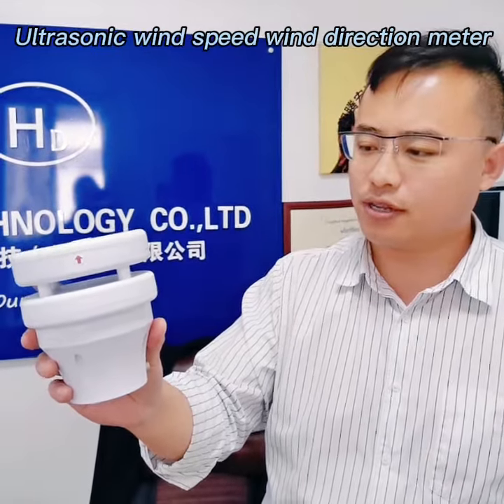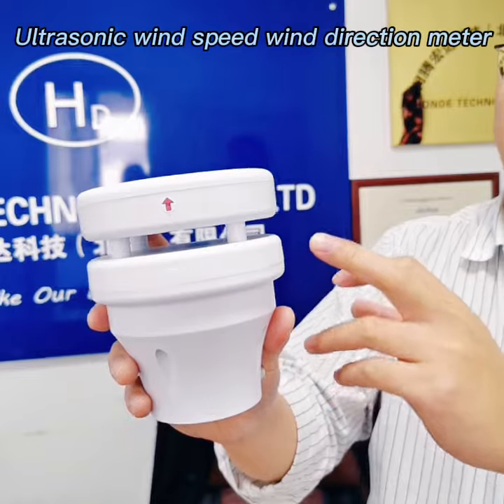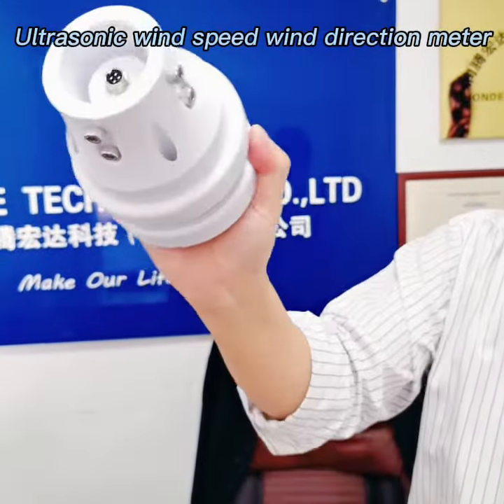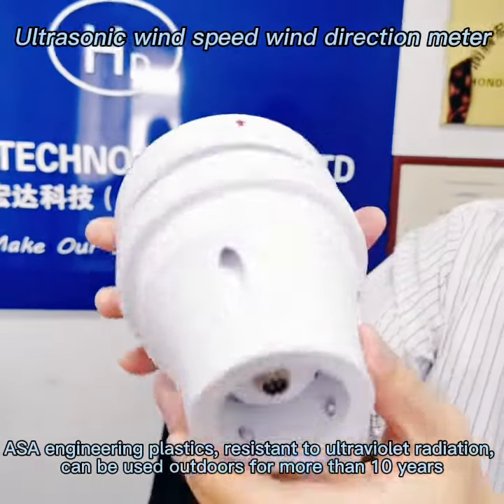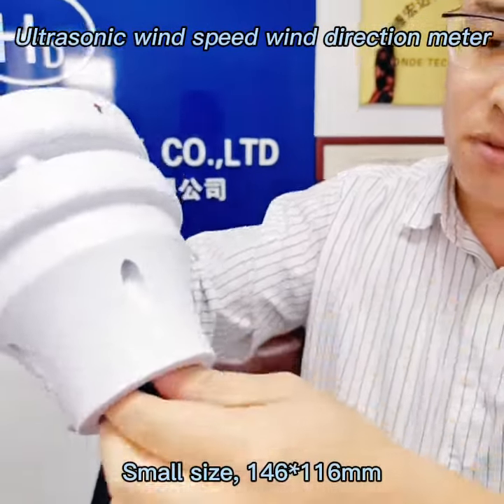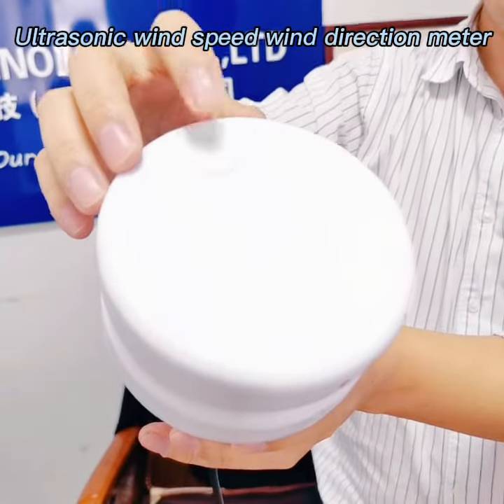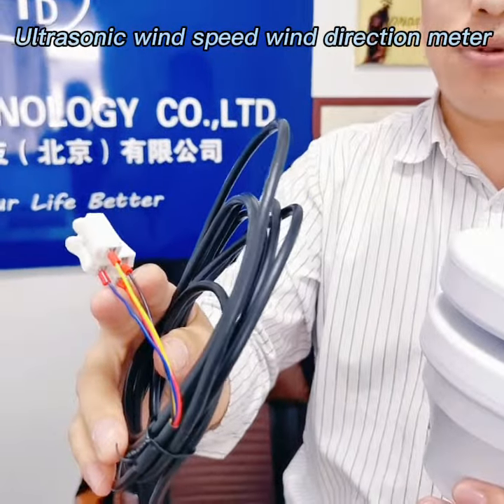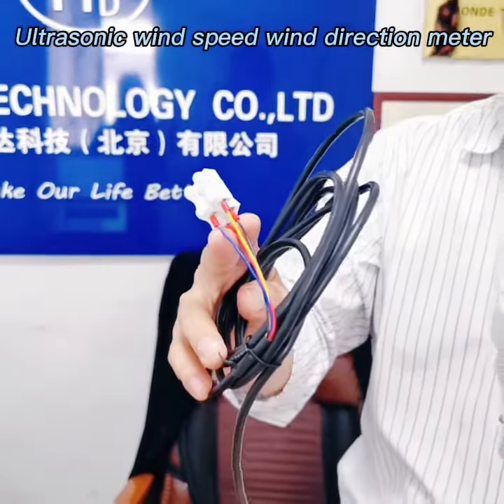Weather station,outdoor weather station,professional station, Ultrasonic wind speed direction meter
Honde Technology is an lOT company dedicated to the R&D, production, sales of smart water equipment,smart agriculture and smart environmental protection and the related solutions provider which can be widely used in smart agriculture, aquaculture river water quality monitoring, sewage treatment of water quality monitoring, soil data monitoring, solar photovoltaic power monitoring, environmental protection meteorological environment monitoring.agricultural meteorological environment monitoring, power weather monitoring, agricultural greenhouse data monitoring, animal husbandry farming environment monitoring, factory production workshop and office environment monitoring. mining environment monitoring. river water level data monitoring underground pipe water flow network data monitoring, agricultural open channel monitoring, mountain flood disaster warning monitoring, and smart agricultural lawn mower, drone,spray machine and so Contact : Marvin, wechat/whatsapp 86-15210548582